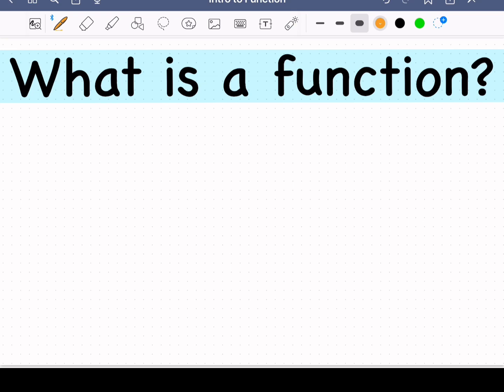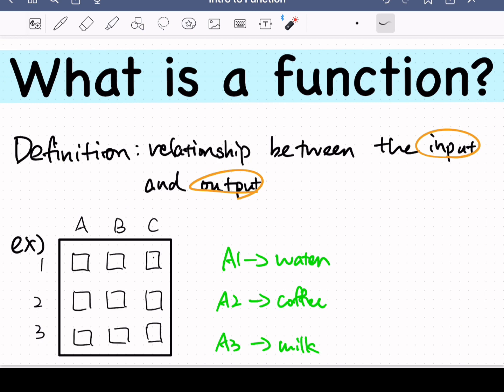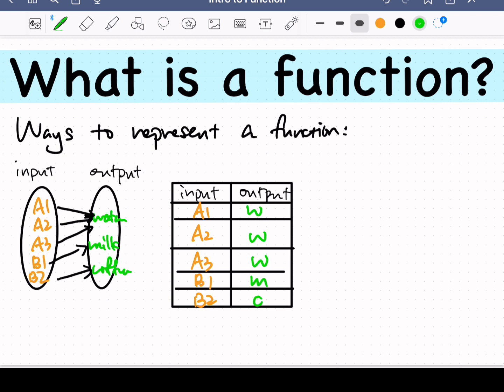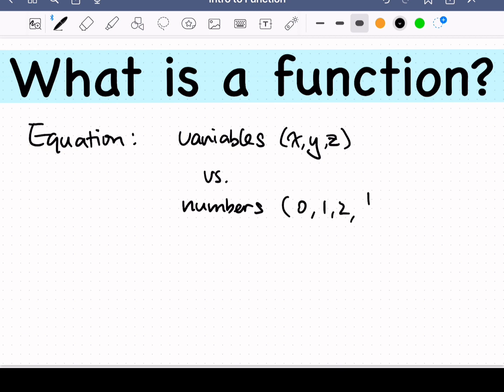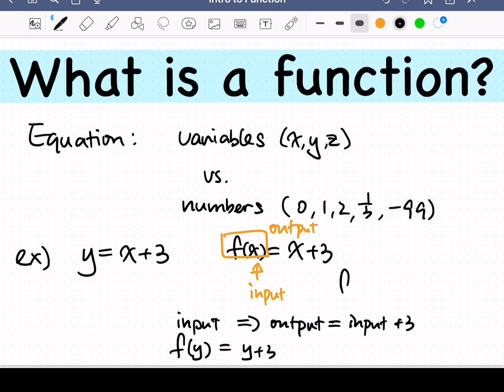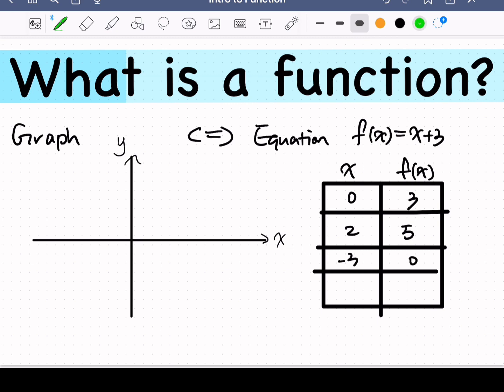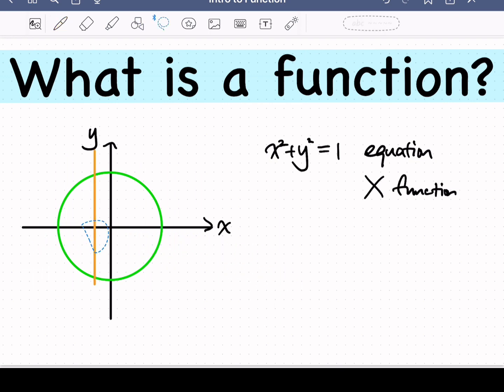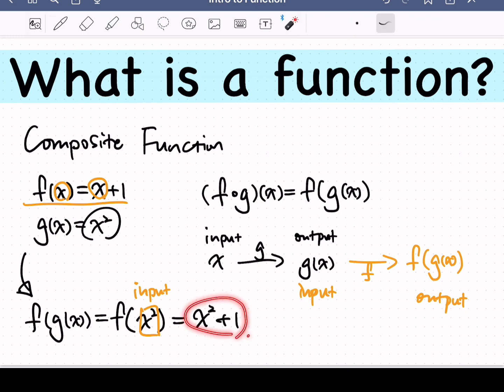What is a Function Exactly? (Part 1) - Algebra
In this video, I explain what a function is in simple words. Knowing the definition of function is critical in learning Algebra. I also explain the difference between function and equation, how to verify if a graph is a function, and 4 different ways to represent a function.

In Part 2, I'll go over more details about a function, such as domain, range, increasing/decreasing, x and y intercepts, etc.